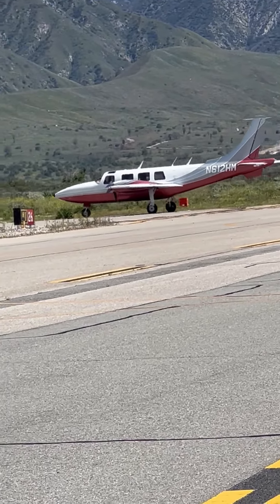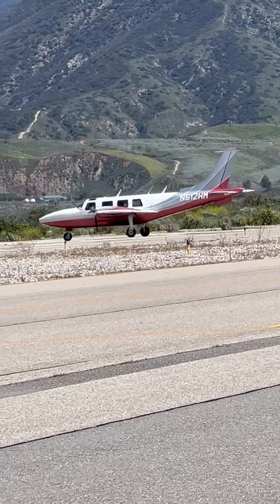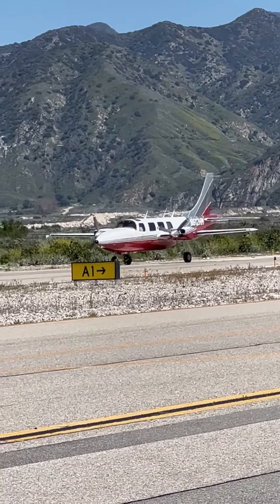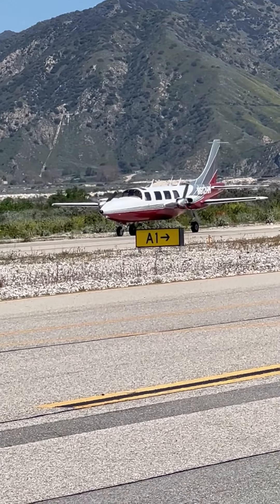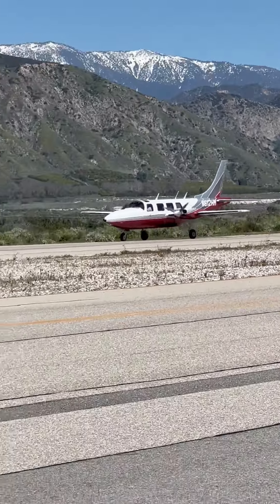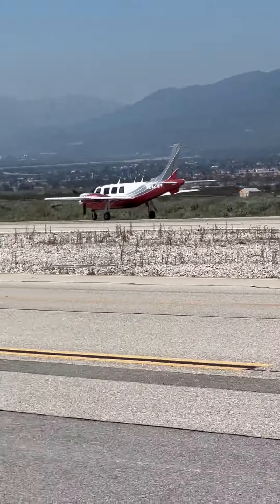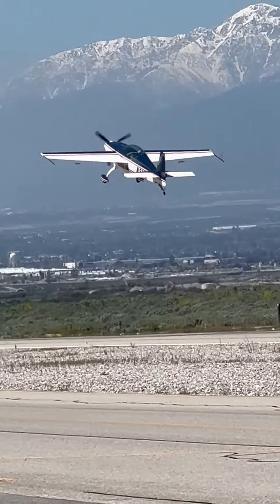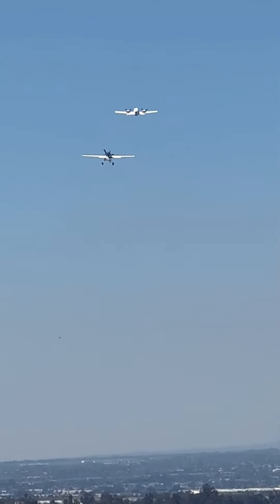Pilot Tom Jones shows off some trick flying in this video!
This is Redlands Municipal Airport and pilot Tom Jone does some trick flying! Hope you enjoy!